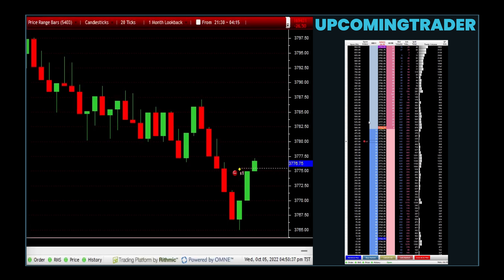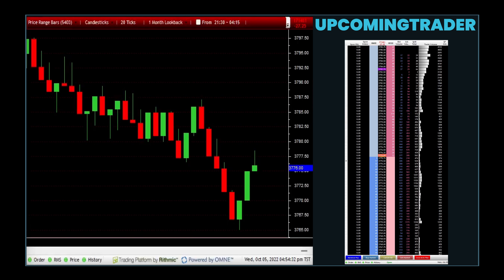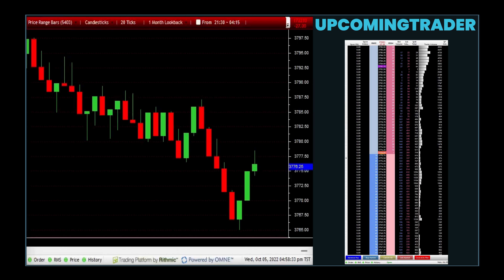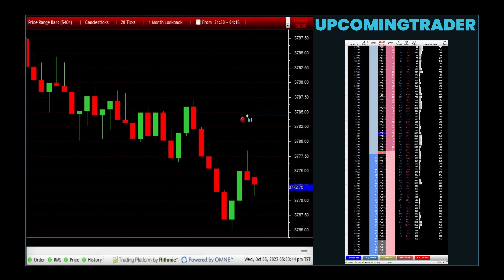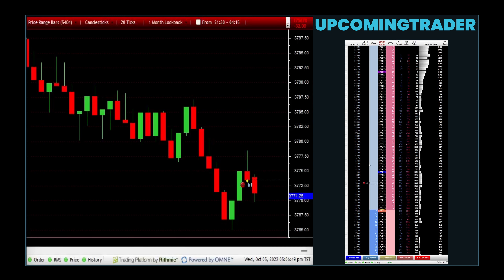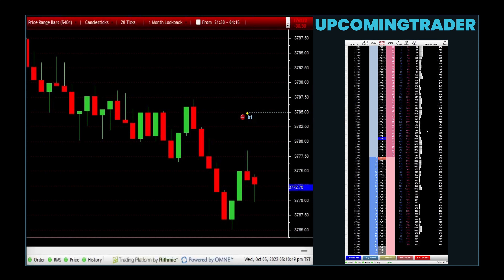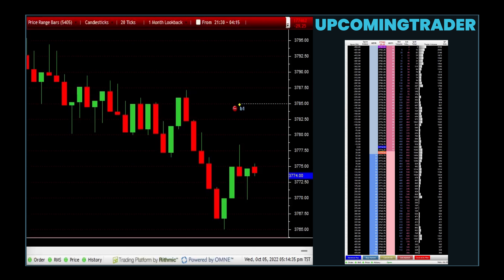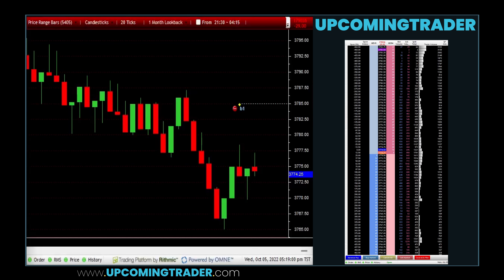Volume Trading Mastery: Unlock Profitable Futures with Key Strategies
Dive into the depths of futures trading with our latest video, 'Unlocking Volume Analysis Strategies'. In the complex world of futures trading, understanding the subtleties of volume can be the key to unlocking potential trading opportunities. This video explores how traders use volume data to gauge the strength and conviction behind market moves, whether embarking on a new trend or signaling a reversal.

Discover the objectives behind volume analysis in futures markets, where the primary goal is to leverage volume as a critical indicator for identifying lucrative trading opportunities. Learn how these strategies can be effective across various market conditions, from confirming trend continuities to spotting potential reversal points.

However, navigating volume analysis comes with its challenges. Misinterpreting volume signals can lead to incorrect trading decisions, emphasizing the importance of corroborating volume data with other technical indicators for a more rounded strategy.

The potential rewards of mastering volume analysis are significant, offering traders the chance to capitalize on accurately interpreted volume trends for profitable trades. But success requires more than just understanding volume; it demands integrating this analysis into a broader trading strategy, complemented by rigorous risk management practices.

Whether you're new to futures trading or looking to enhance your strategy with volume analysis, this video provides essential insights into making informed trading decisions based on volume trends. Get ready to transform your approach to futures trading with the power of volume analysis.